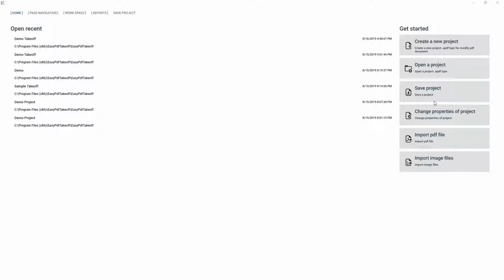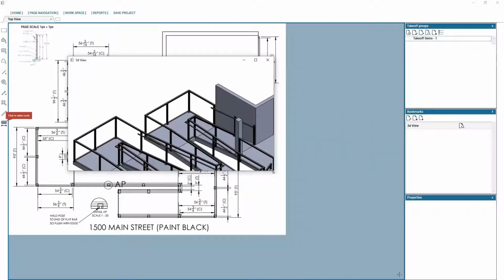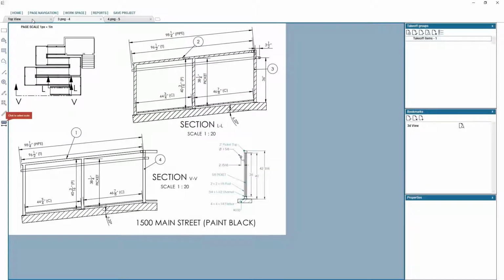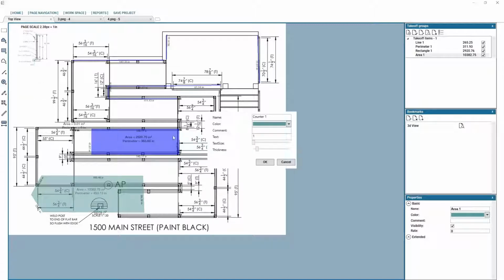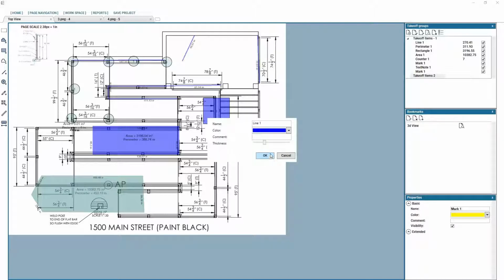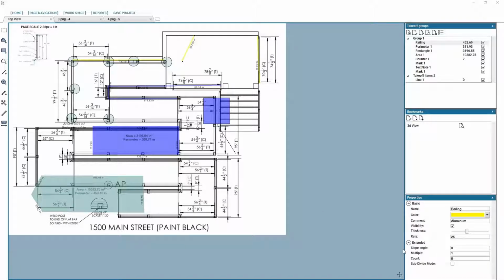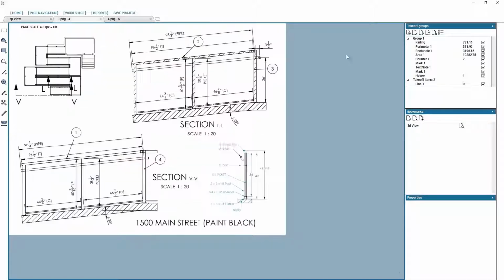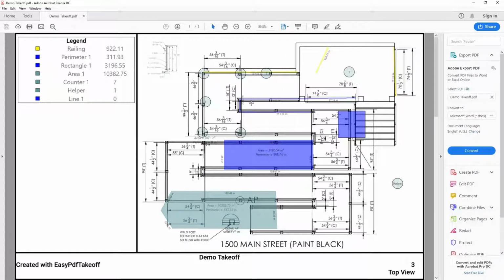EasyPDFTakeoff Tutorial - Construction Takeoff Software for Small Business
EasyPDFTakeoff is a free PDF measuring tool (Software). It can be used by estimators to measure construction plans to create takeoffs and construction estimates.

This is a  DetailedTutorial video for the software, that highlights some of its features and how it can help estimators measure plans/ Blueprints that are in PDF drawing format.

Free construction takeoff and estimating software - Easy PDF Measure